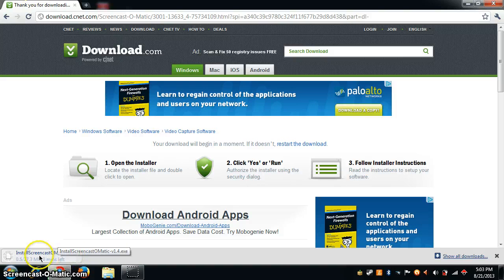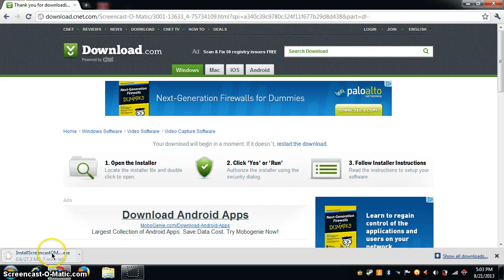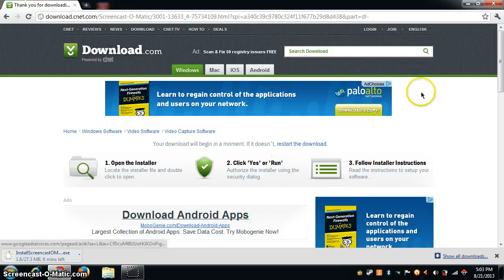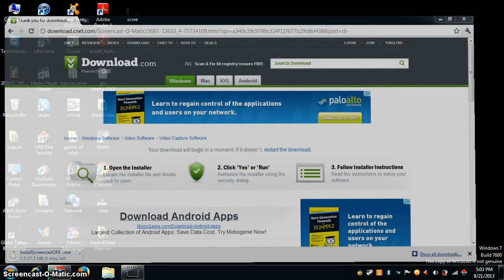how to download screencast-0-matic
tutorial about screencast-o-matic.  hope you like it.